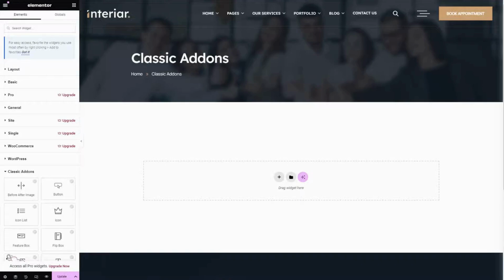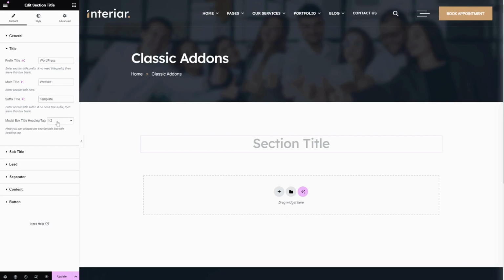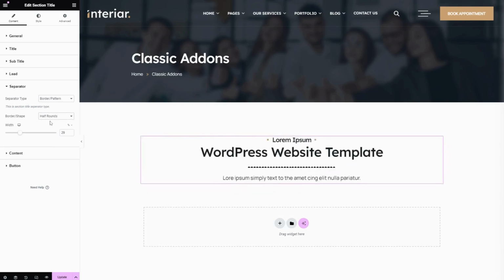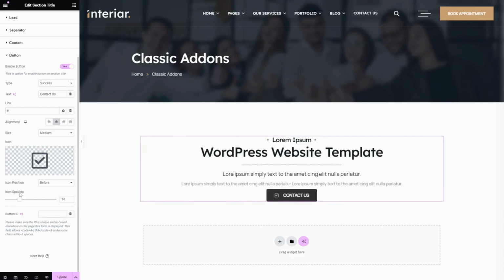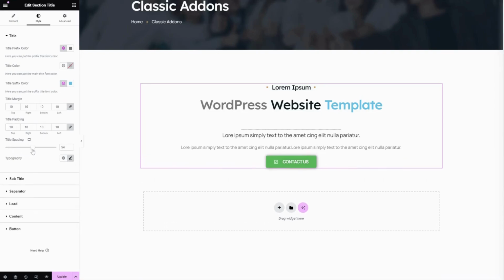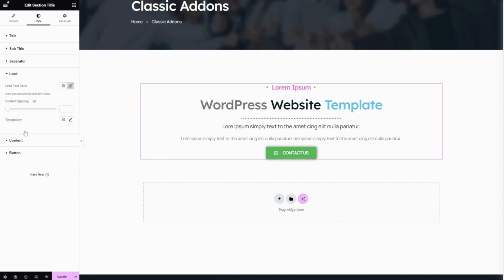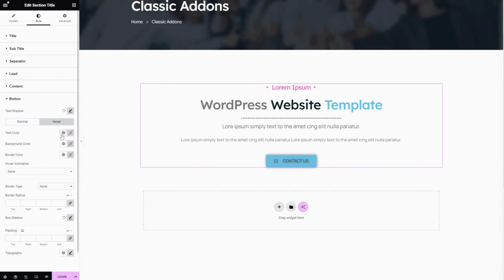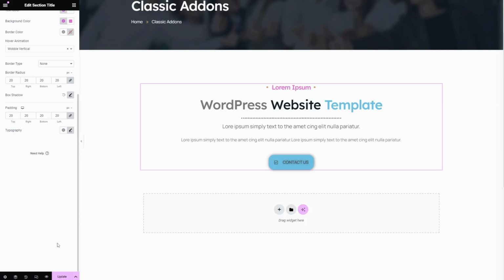How to Use a "Section Title" Widget of a Classic Elementor Addon Plugin?